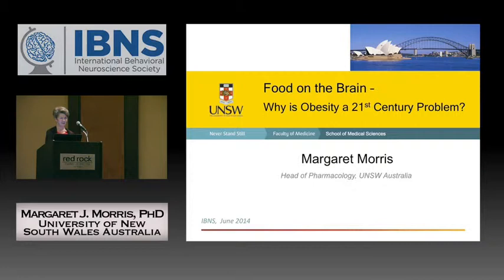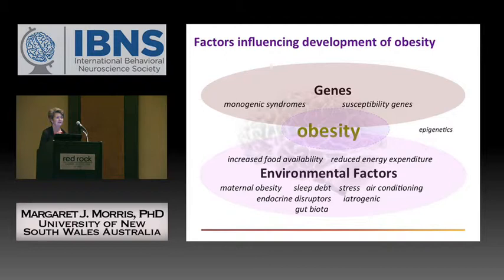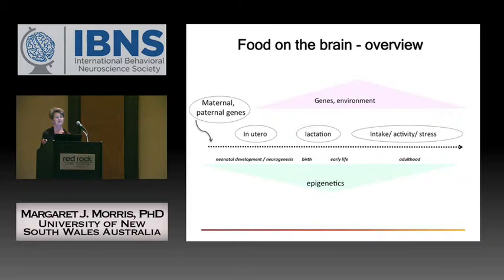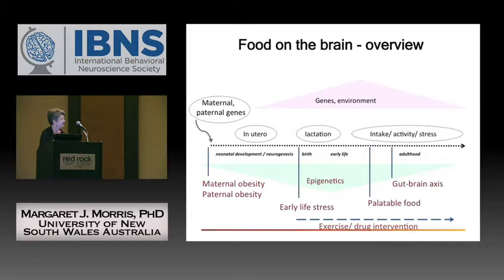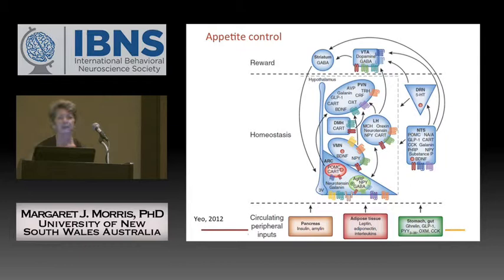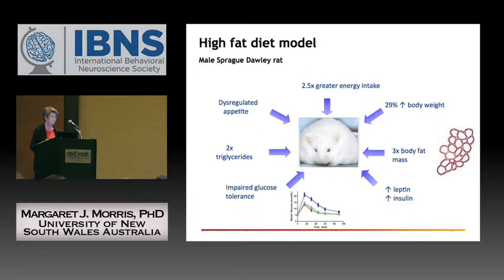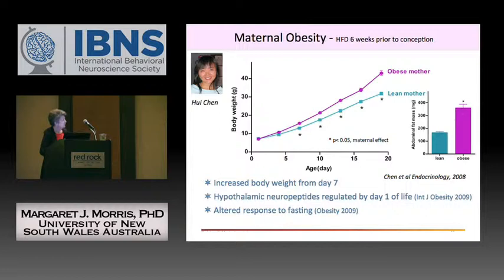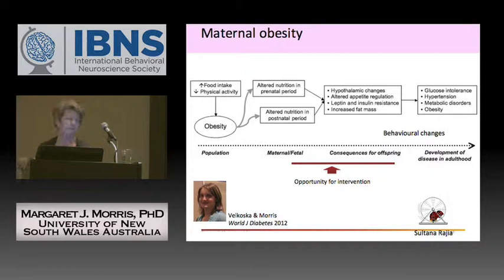IBNS 2014 Presidential Lecture: Margaret J. Morris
Presenter: Margaret Morris, PhD
Title: Food on the brain - Why is obesity a 21st century problem?
Meeting: IBNS 2014, Las Vegas, Nevada, USA